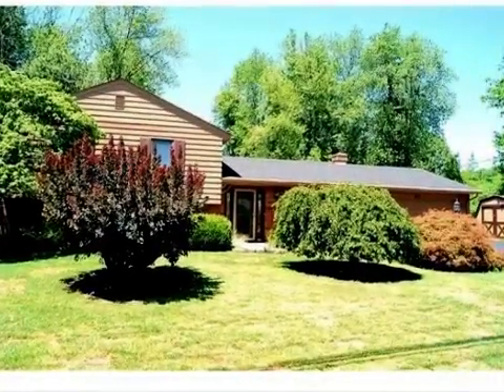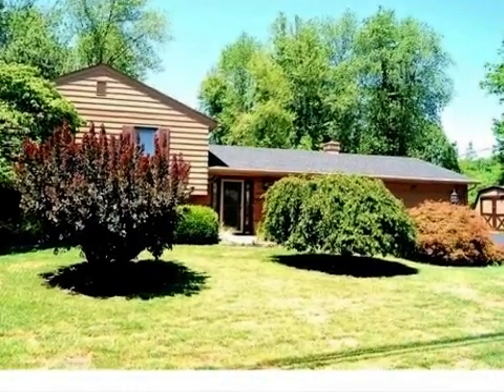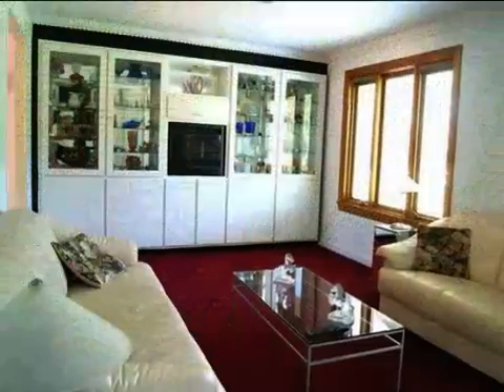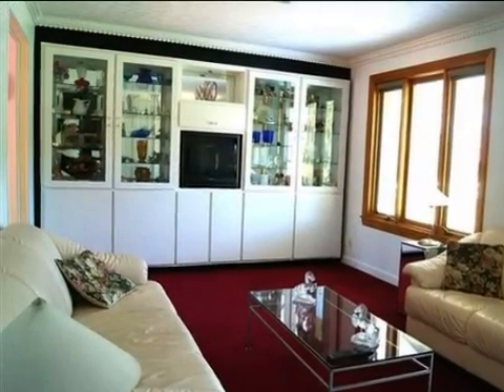Real estate for sale in Union Twp Ohio - MLS# 1318826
4271 Wuebold Ln
Union Twp Ohio 45245
MLS 1318826

Exquisite-picture Perfect-pella Windows W/shades Between Glass-roof 11-remodeled/updated Kitchen/baths-built In Display Case W/storage Compartments-updated Fixtures-ceramic Tile Floors Din.rm./kitchen/laundry Room.